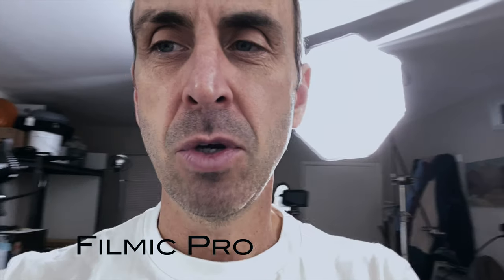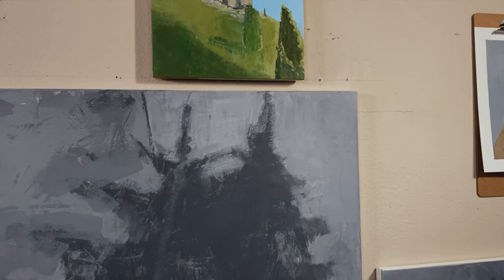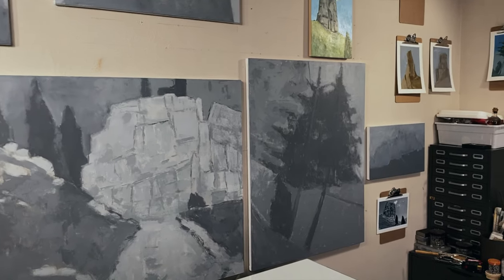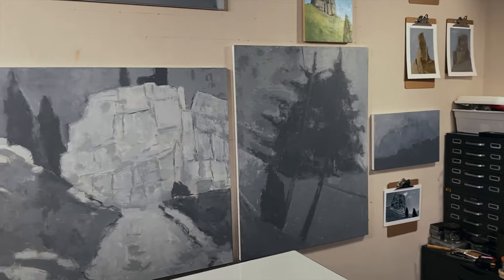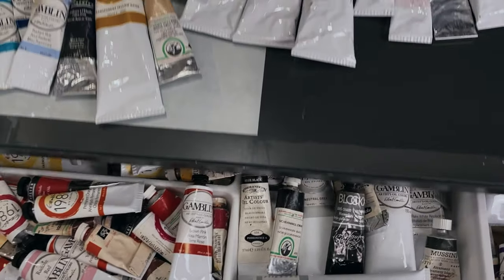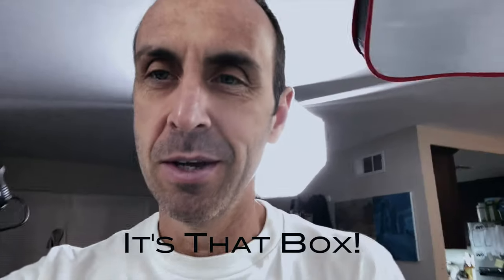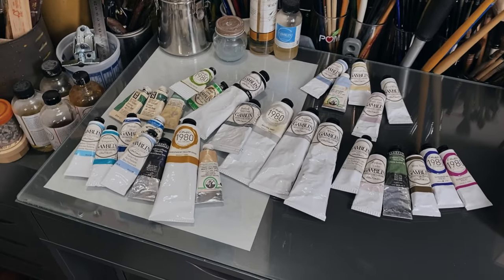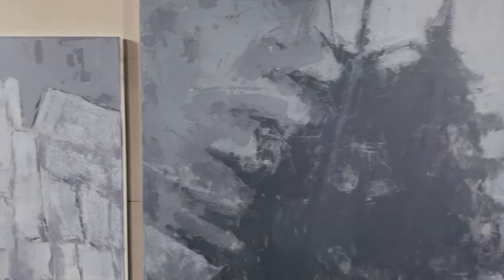Lemonade from Lemons | Plans Changed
Trying to make lemonade from lemons. Like all of you I'm adjusting to plans being changed because of the pandemic. It's crazy that the WHOLE WORLD is experiencing this and we all have to deal with it in our own ways - here's one of mine. In this quick video I show you a way that I'm adjusting to this new reality. Take care of yourselves and go make some lemonade :)

I'm working on a bunch of new videos that have needed editing so I'm also taking this time to make more content for future episodes of the GRANDIOSE project - woohoo!